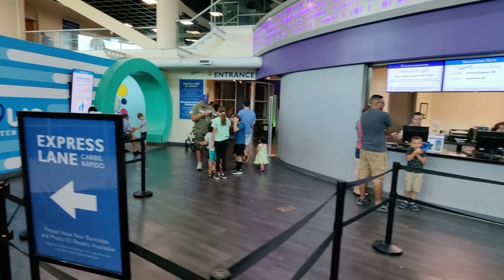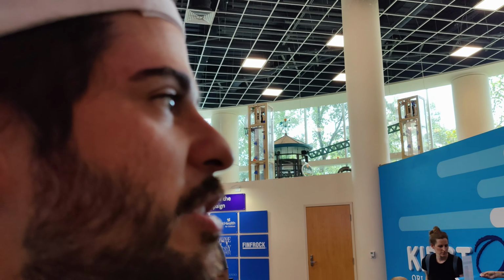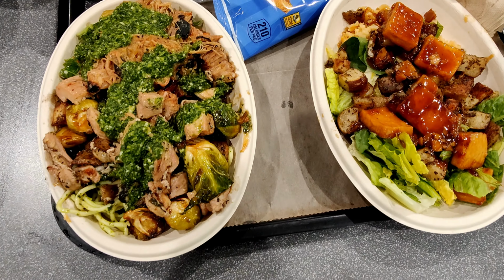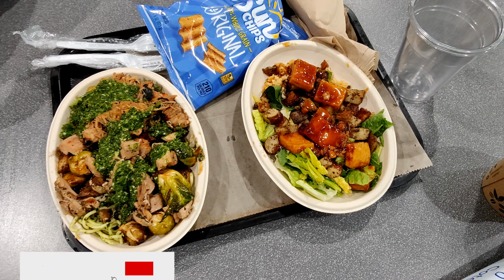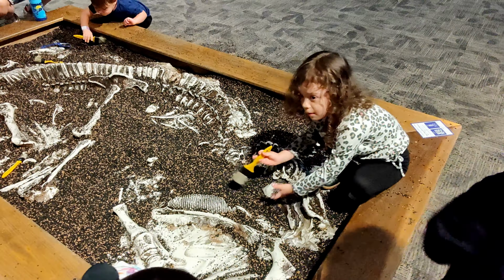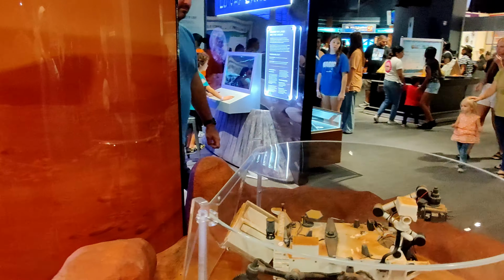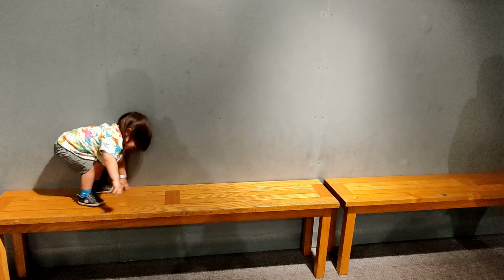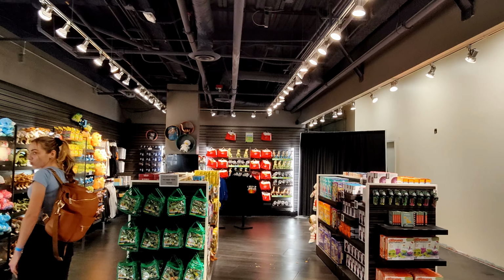Checking out one of our FAVORITE spots in Orlando! | A day at the Orlando Science Center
In today's video, we spend some time checking out the Orlando Science Center! This one by far, one of my (and my kids) favorite places in Orlando. There are a ton of fun interactive exhibits for kids and adults! Plus, the Orlando Science Center has very fun and interesting rotating exhibits and today, we check out the Dogs exhibit before it ends in September. While at the Orlando Science Center, we also take a look at the lunch options at the 4Roots café and coffee bar selections at the Coffee Spot. At the end of this video, we'll check out the Gift Shop at the OSC and trust me, there's a lot of neat and interesting items packed into that space!